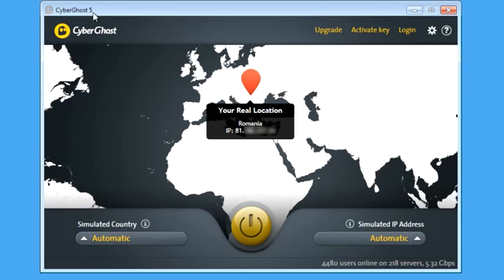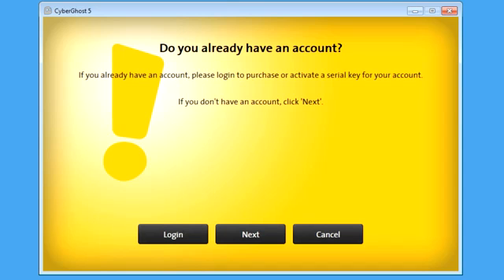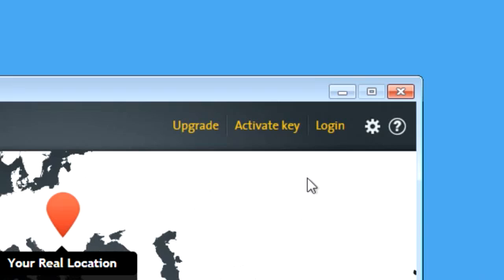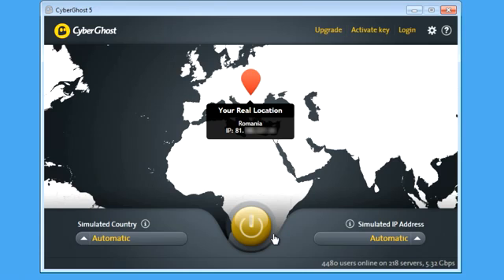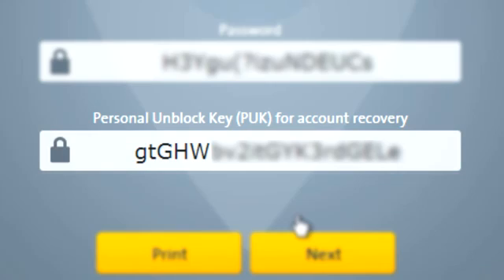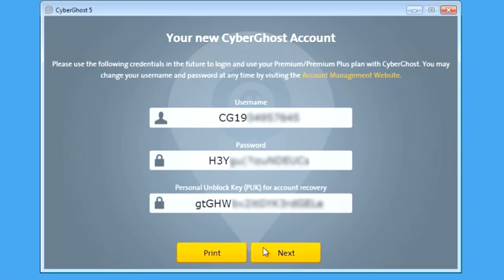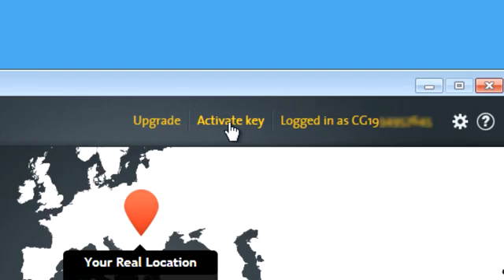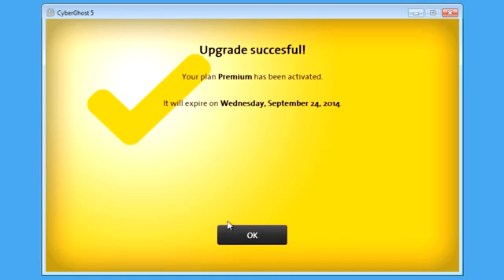How to activate your Key in CyberGhost 5 YouTube